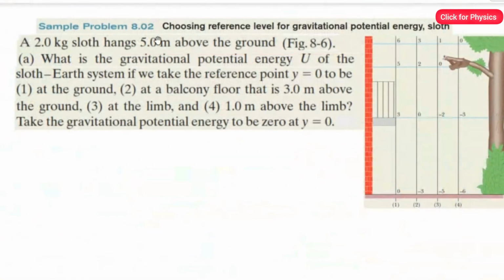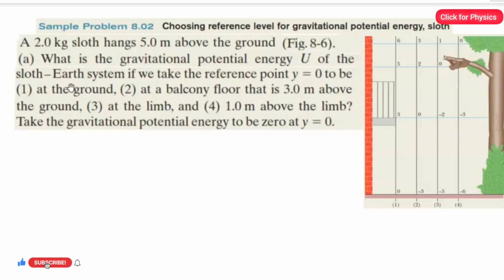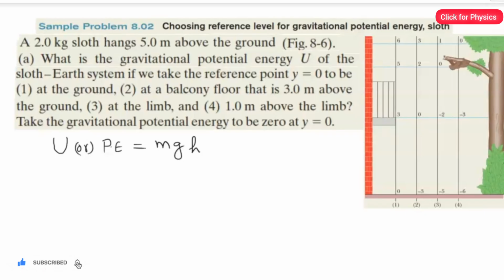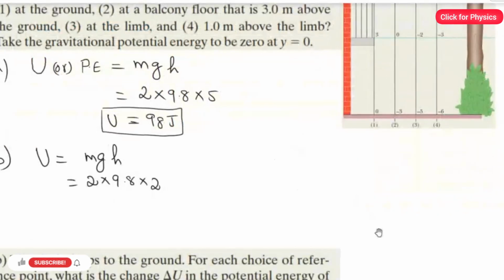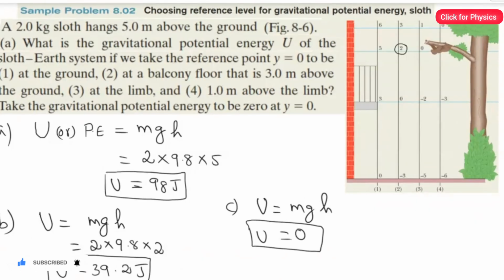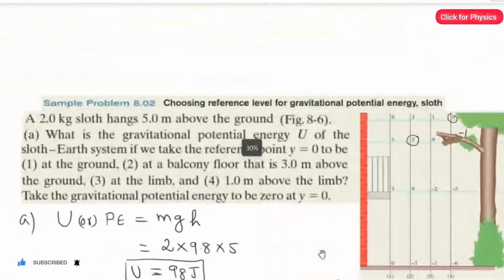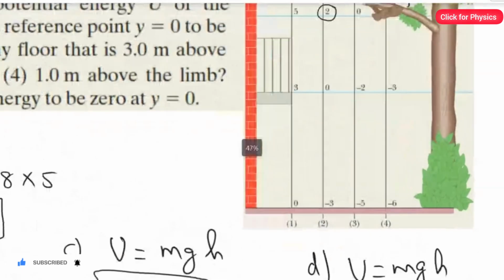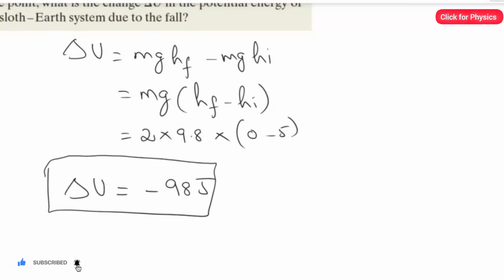Chapter 8 - Sample Problem 8.02 - Potential energy and conservation of energy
Sample Problem 8.02:  A 2.0 kg sloth hangs 5.0 m above the ground (Fig. 8-6).(a) What is the gravitational potential energy U of the sloth –Earth system if we take the reference point y=0 to be(1) at the ground, (2) at a balcony floor that is 3.0 m above the ground, (3) at the limb, and (4) 1.0 m above the limb?Take the gravitational potential energy to be zero at y=0.
(b) The sloth drops to the ground. For each choice of reference point, what is the change in the potential energy of the sloth –E arth system due to the fall?